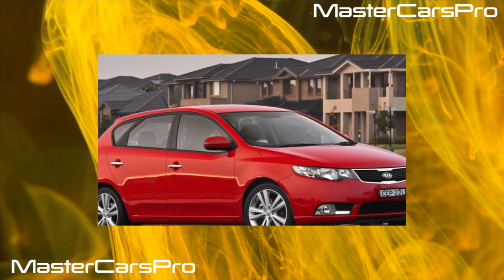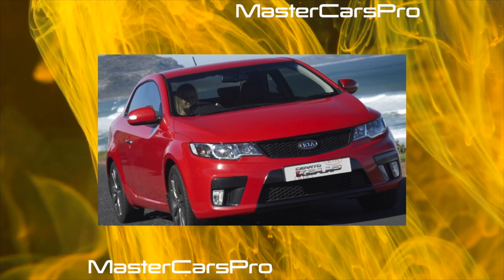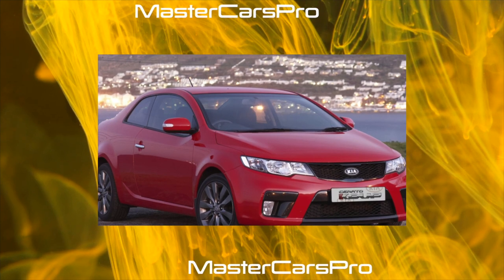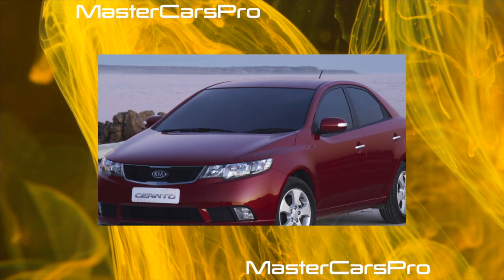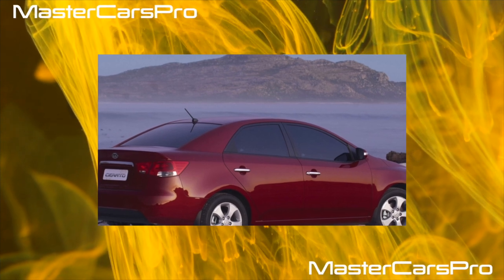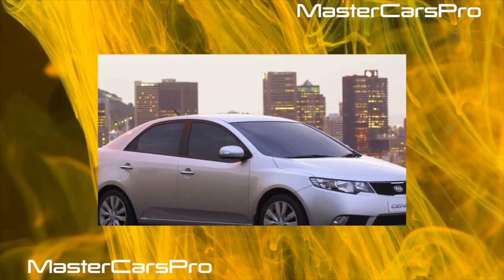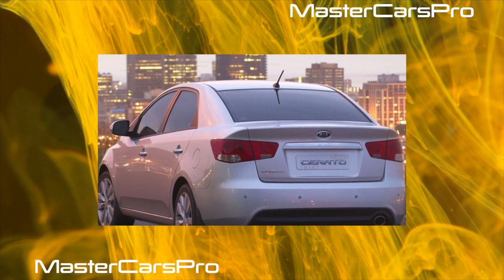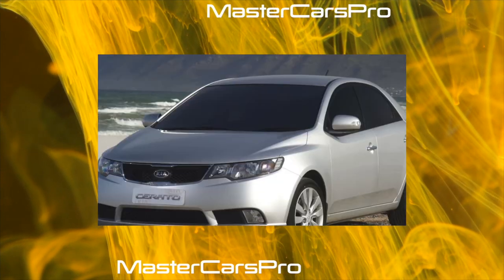What are the cons of owning a Kia Cerato II?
The most common problems with a used Kia Cerato 2?